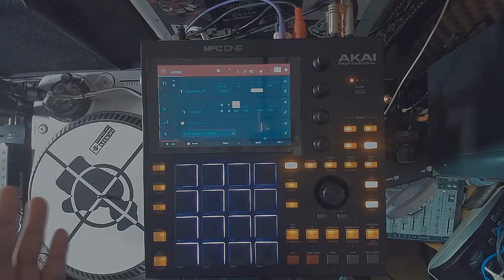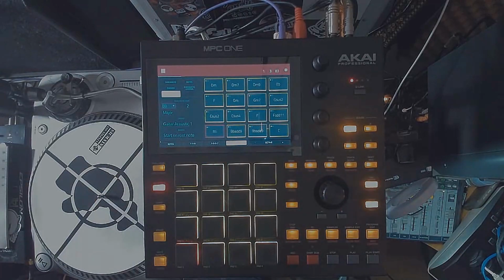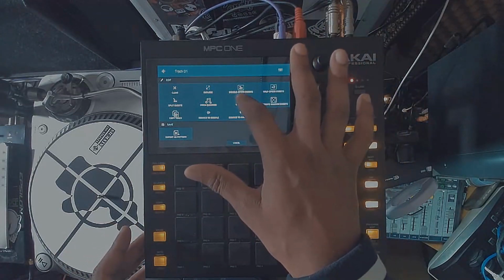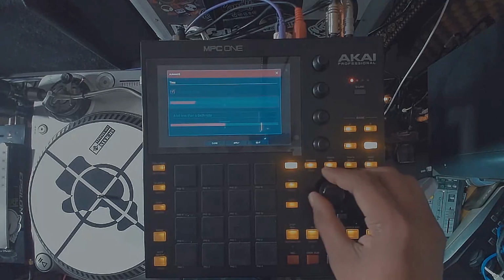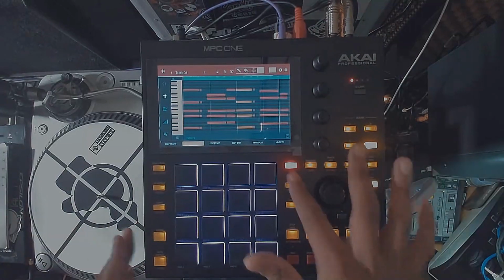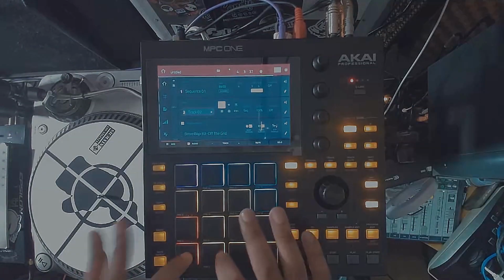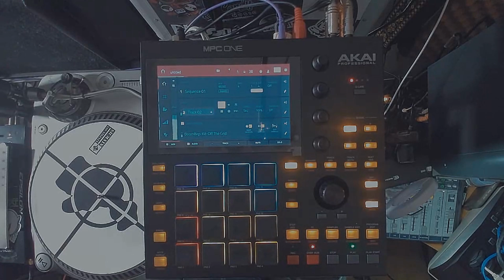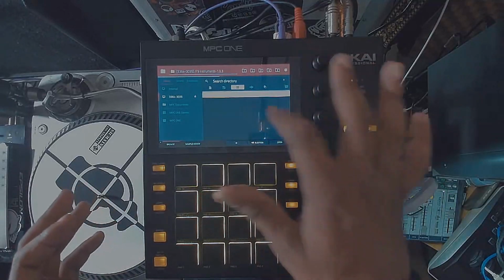AKAI PRO MPC ONE - How To Humanize Melodies & Swing Drums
A tutorial video about how to humanize melodies and add swing to drums in the AKAI pro MPC ONE. It's a simple process that will have your sequence sounding live (like a band). This is great for guitar strumming (considering you pick the guitar strum progression for realistic guitar playing!) or for a real piano player feel. The sounds I used for the instruments are a part of the F9 expansion. You need to register your MPC One at the official AKAI professional website to download. I highly recommend putting the expansion on a SD Card to save space (it's a huge library of sounds!). How do you feel about this tutorial?